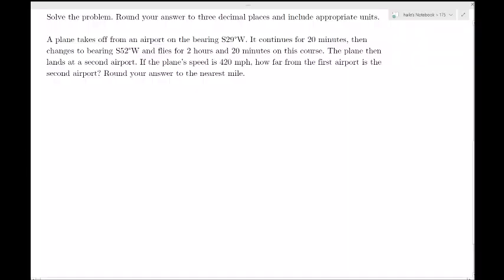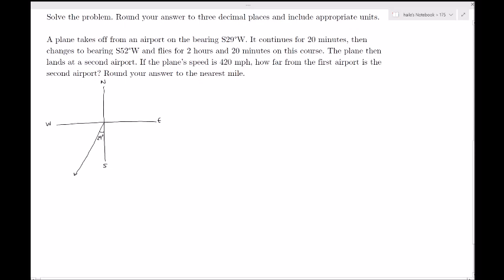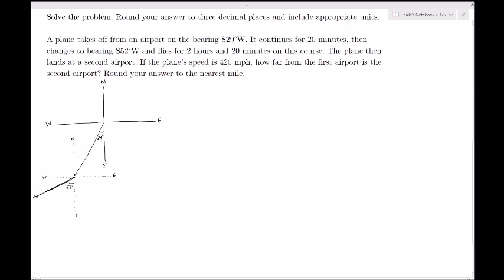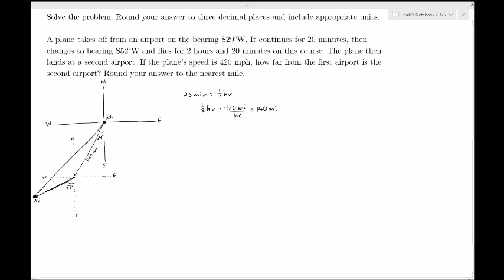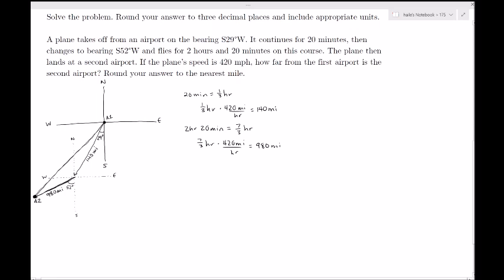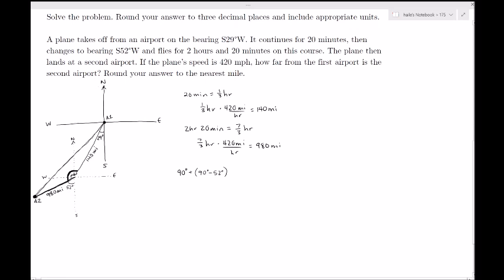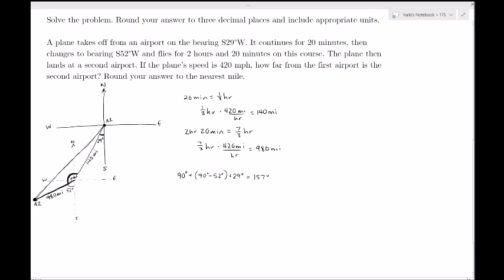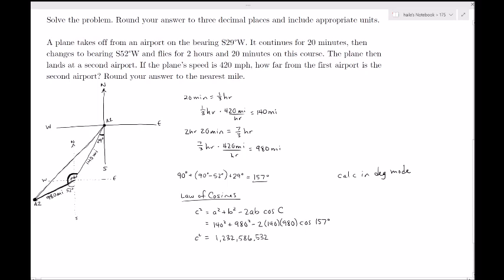175 Final Review - Law of Cosines Application